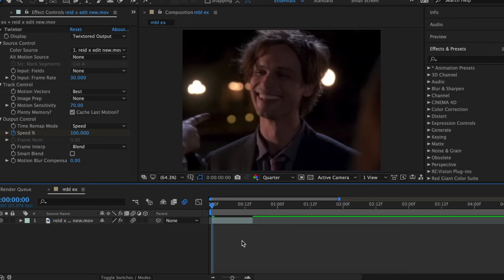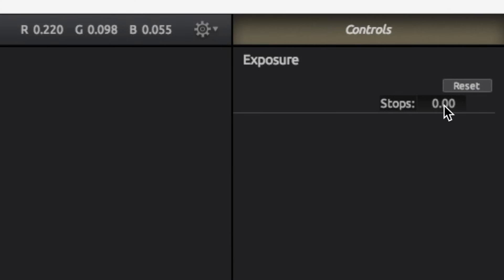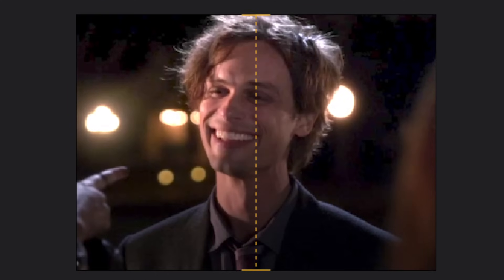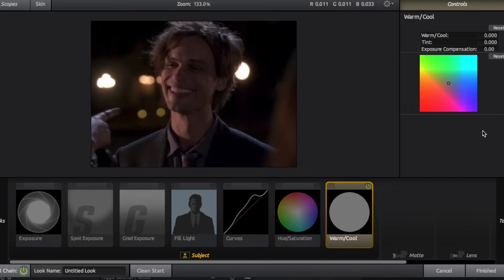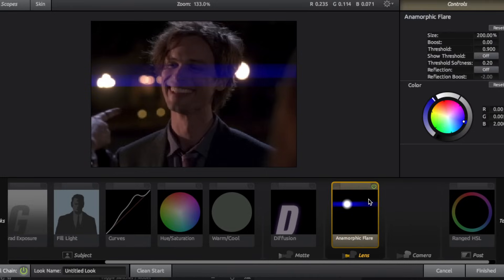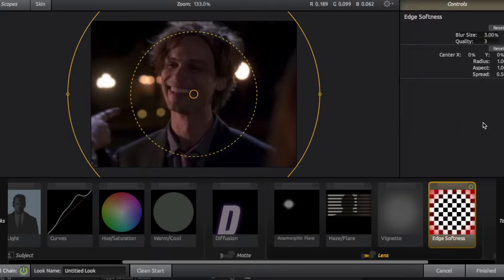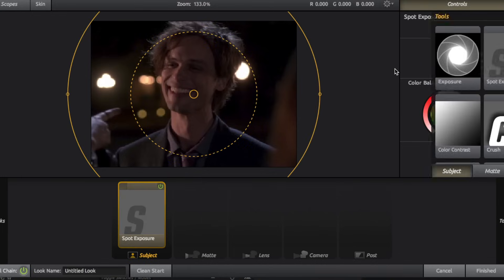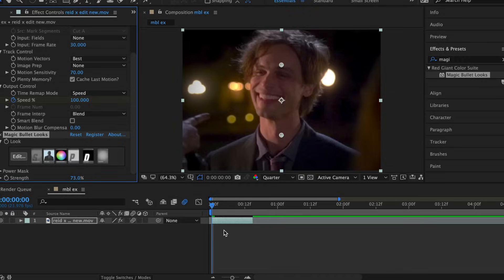how to use magic bullet looks in after effects | making your own colorings